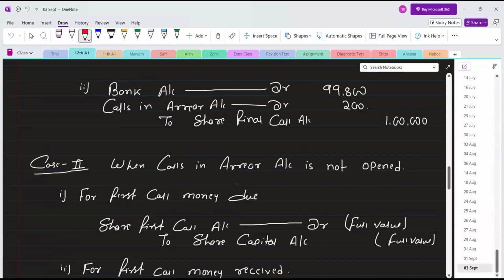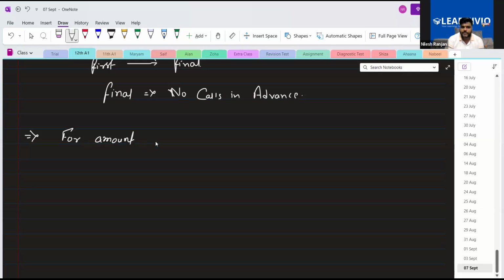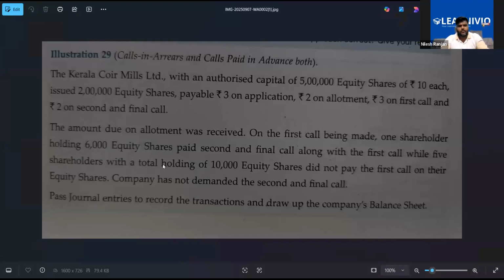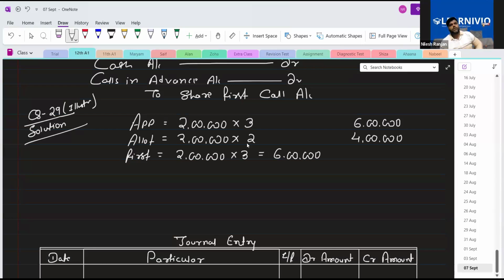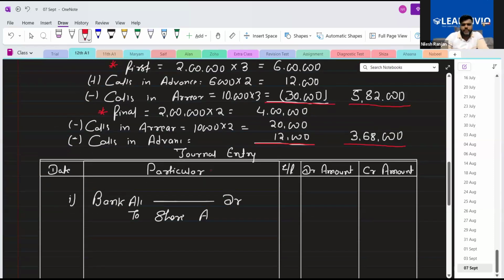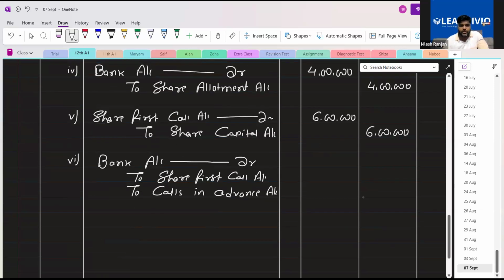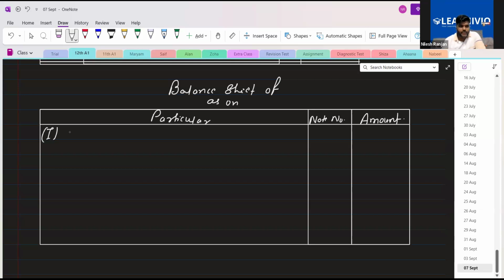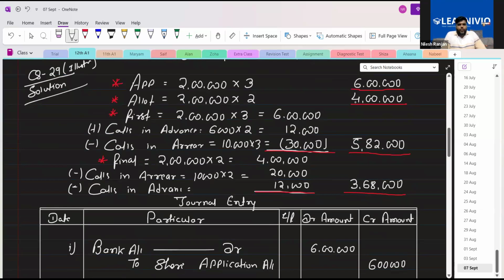Learnivio | Accounting for Share Capital | Over-Subscription of Shares | Lect | 2025-09-07